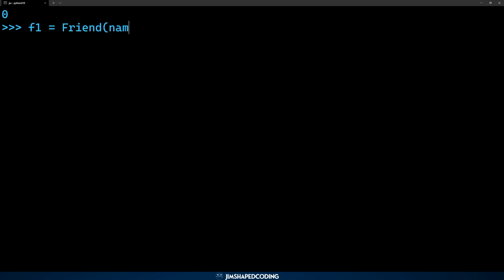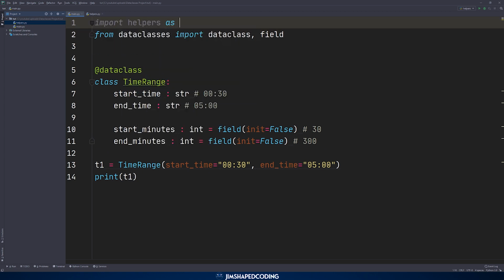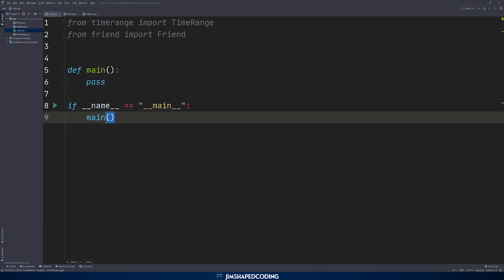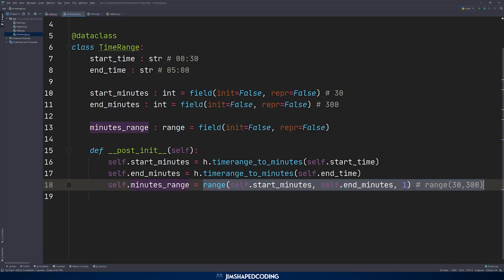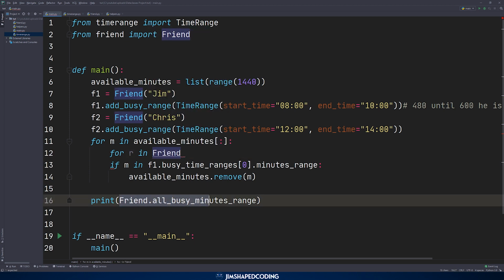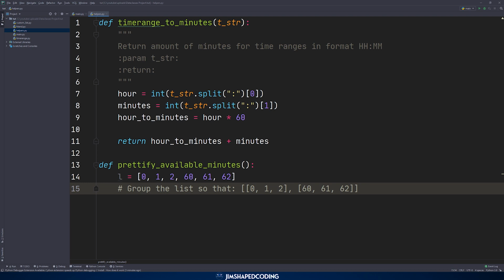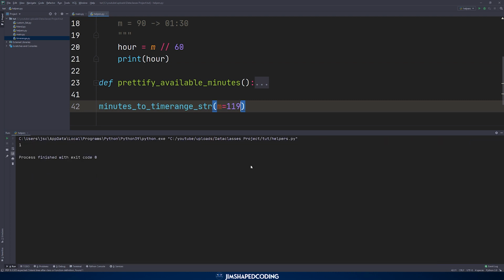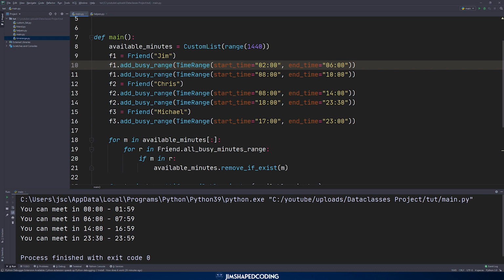Build in advanced Python project for your portfolios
Calculating available time slots for a group of people is a useful tool to use in real life, and it is also a famous coding interview question.
Where you might be asked to explain in sudo-code how to implement the algorithm of calculating all the time slots that are free.
So tons of reasons to follow this tutorial!

Timeline of the video:
00:00 - 13:10       -  Creating the TimeRange class
13:11 - 20:23       -  Creating a Friend object and adding attributes
20:24 - 36:26       -  Calculating free time for one  friend object
36:27 - 44:54       -  Calculating free time for more than one friend object
44:55 - 51:20       -  Override built-in objects for more methods (list)
51:21 - 01:16:34  -  Prettifying the display of free time slots